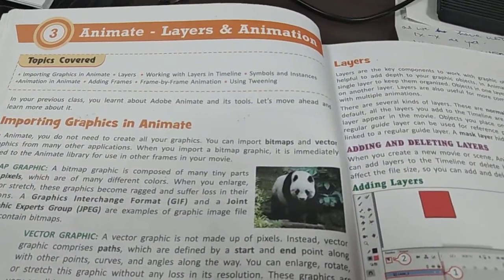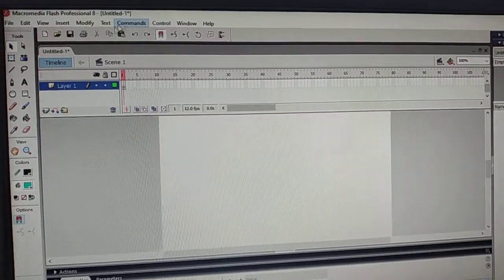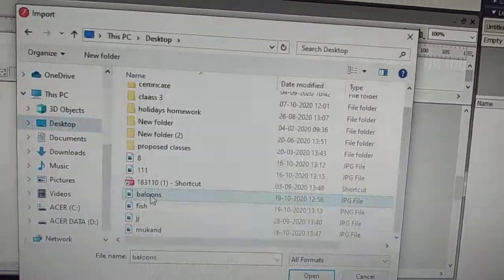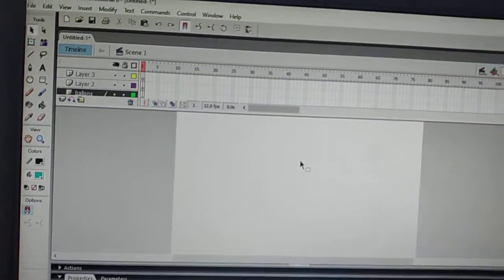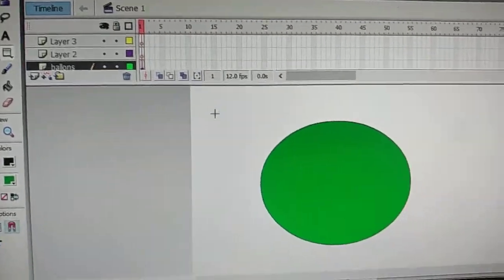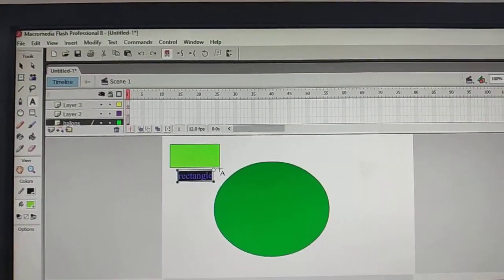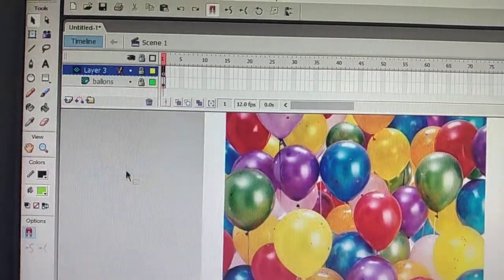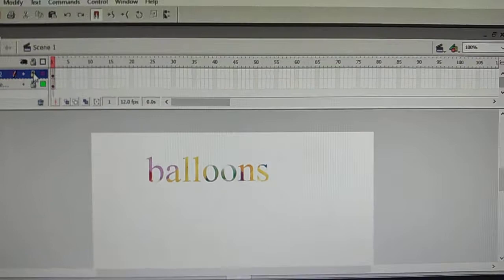class 7 ch 3 part 1